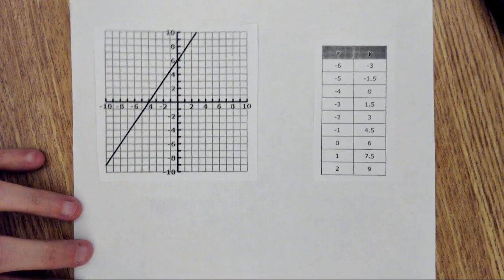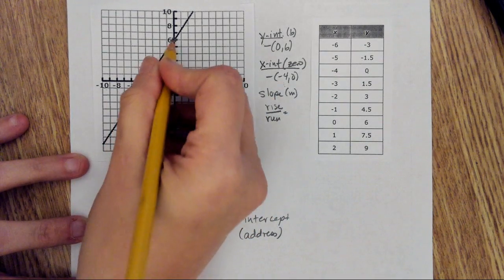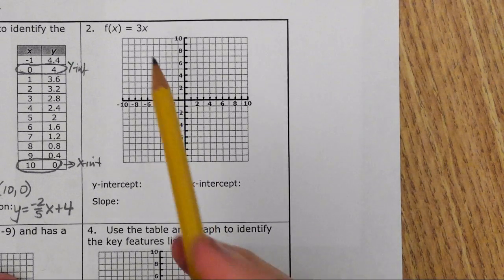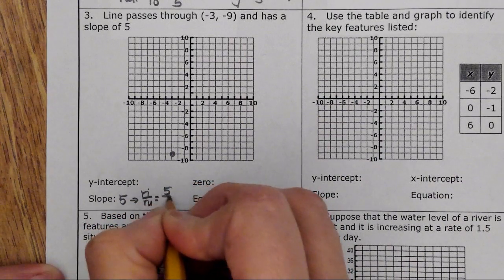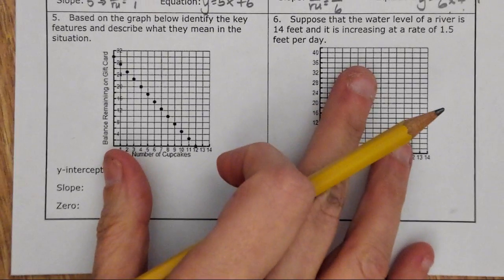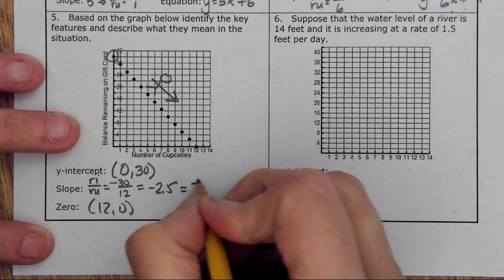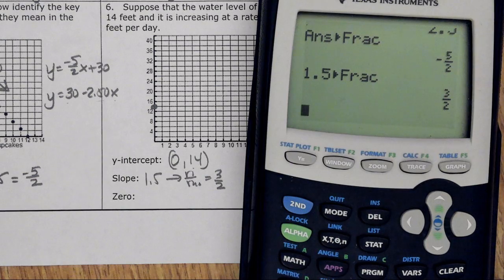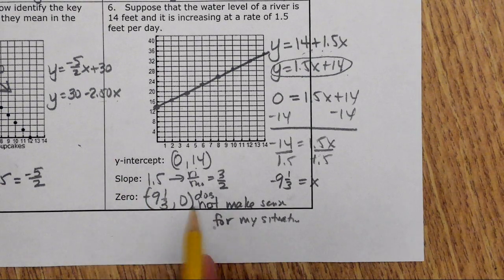Key Features of Linear Graphs